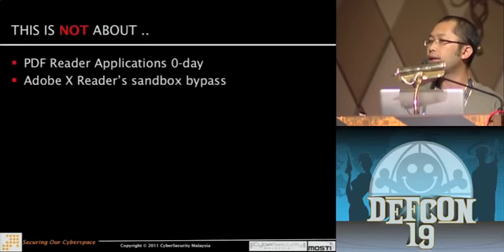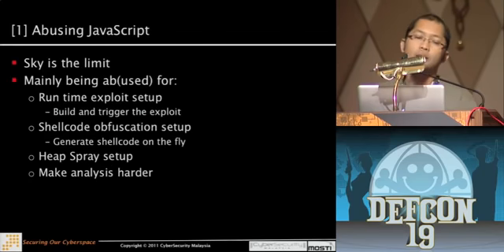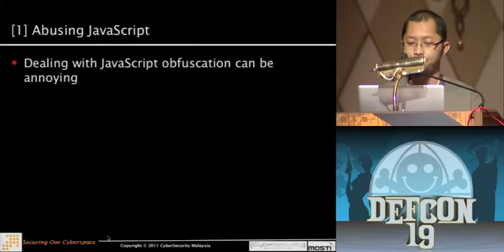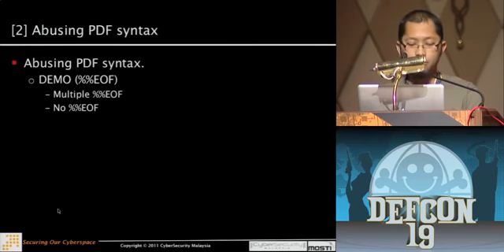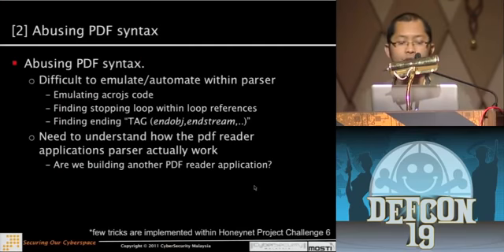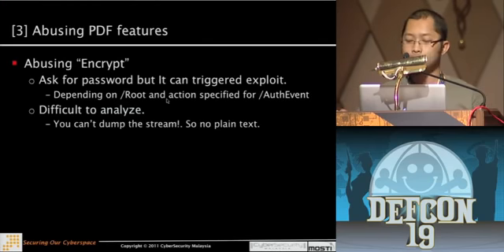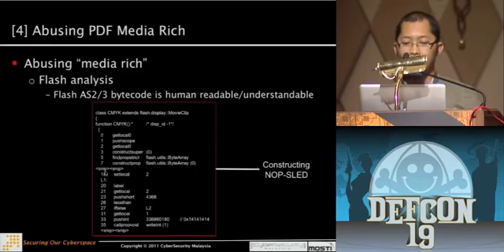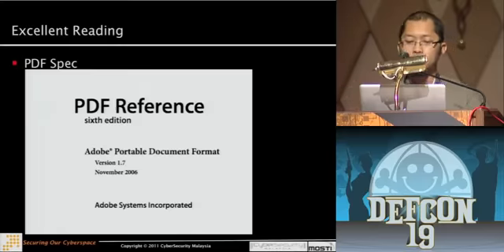DEFCON 19 (2011) - Sneaky PDF